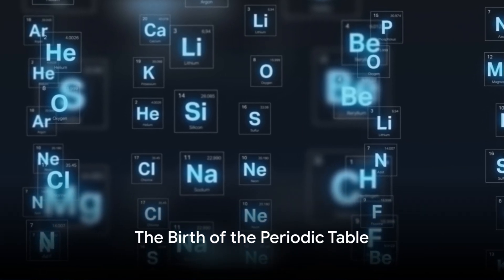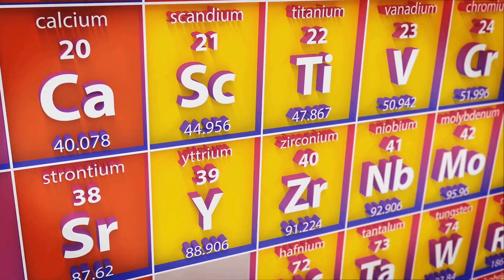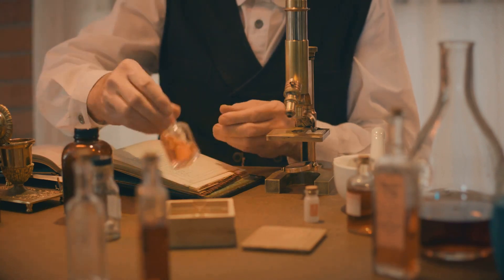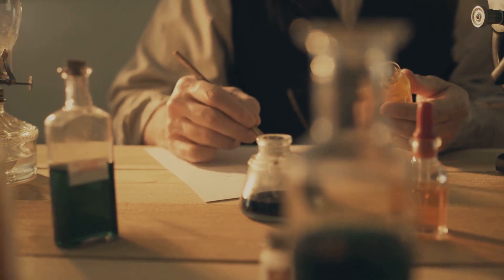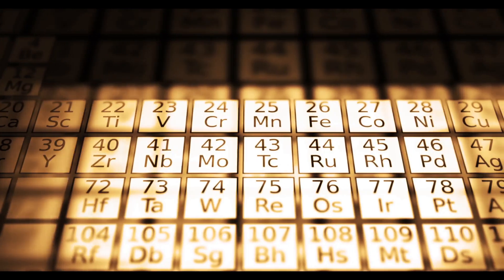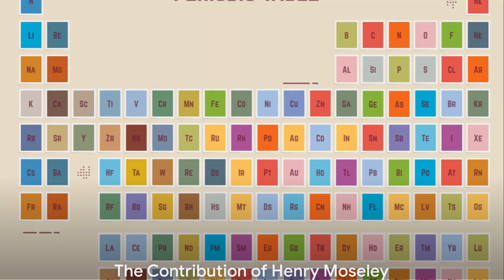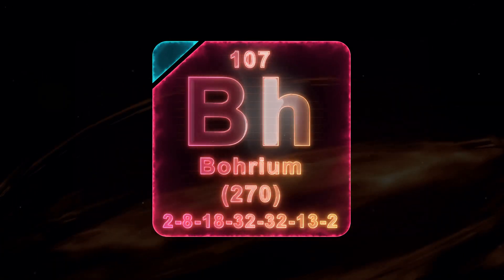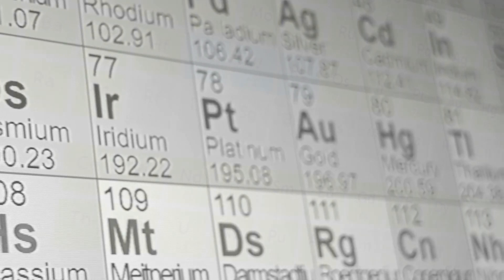Periodic Table: Unlocking the Secrets of Elements and Their Properties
In the realm of chemistry, the periodic table stands as a cornerstone of understanding, providing a systematic arrangement of elements based on their atomic number, chemical properties, and physical characteristics. This remarkable structure, brainchild of Russian chemist Dmitri Mendeleev, has revolutionized our understanding of matter and laid the foundation for countless scientific advancements.

Dmitri Mendeleev's Periodic Table

In 1869, Dmitri Mendeleev, a young Russian chemist, made a groundbreaking discovery that would forever change the landscape of chemistry. While studying the properties of known elements, Mendeleev noticed that when arranged in order of increasing atomic weight, certain elements exhibited recurring patterns or trends in their properties. Inspired by this observation, he devised a table that grouped elements with similar properties into columns and rows. This revolutionary arrangement, later known as the periodic table, organized the elements in a way that revealed their underlying relationships and patterns.

Periodic Trends

The periodic table reveals a wealth of periodic trends, which are recurring patterns in the properties of elements as they move from left to right across a period or from top to bottom down a group. These trends provide valuable insights into the behavior of elements and their chemical interactions.

Trends Across Periods

Moving from left to right across a period, the atomic number increases, and the elements exhibit increasing metallic character. This means that elements on the left side of the periodic table (the alkali and alkaline earth metals) tend to be highly reactive and form ionic bonds, while elements on the right side (the transition metals and nonmetals) exhibit more variable properties and can form covalent or metallic bonds.

Trends Down Groups

Moving from top to bottom down a group, the atomic number increases, but the properties of elements tend to remain similar. This is because elements within a group have the same number of valence electrons, the electrons that participate in chemical bonding. As a result, they exhibit similar chemical properties, such as their ability to gain, lose, or share valence electrons to form stable ions.

The Periodic Table: A Powerful Tool

The periodic table is an invaluable tool for chemists and scientists of all disciplines. It allows us to predict the properties of elements, understand chemical reactions, and design new materials with desired properties. It is a testament to human ingenuity and the power of scientific discovery.